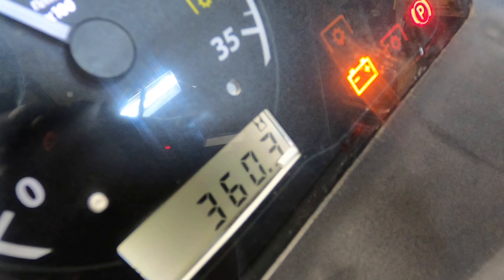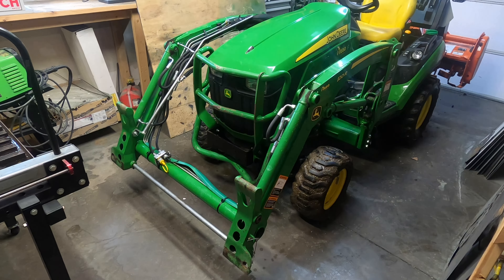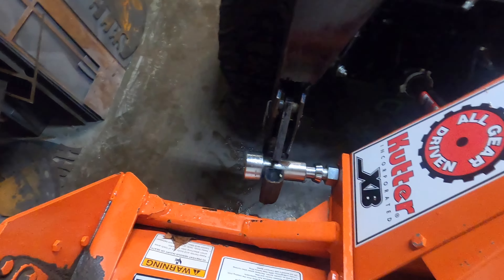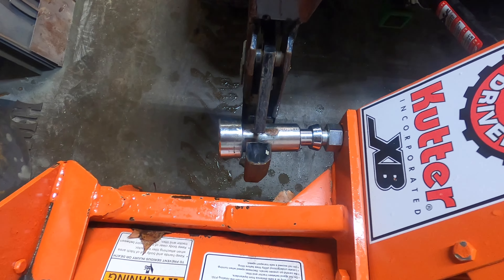1025r: 360 hour review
360 hour review on my 1025r.